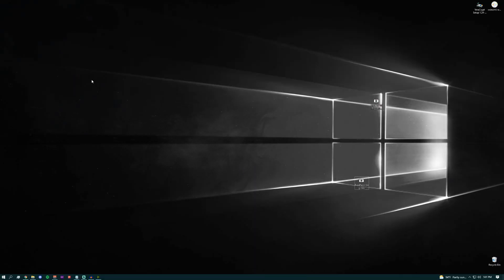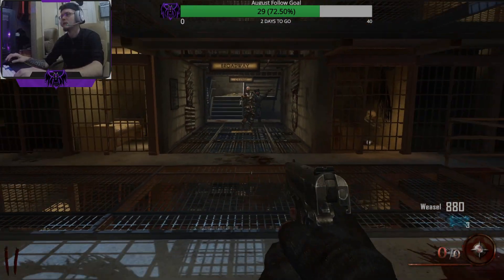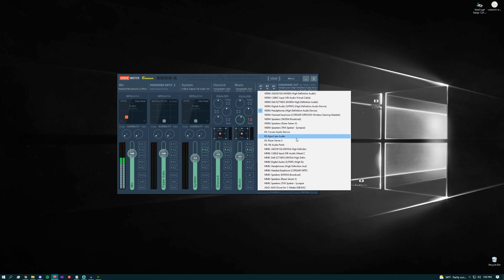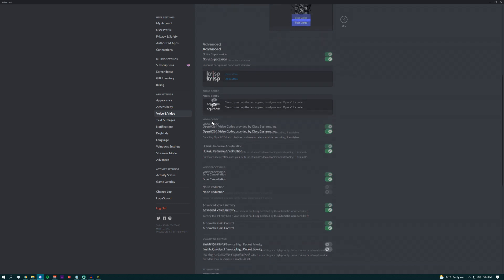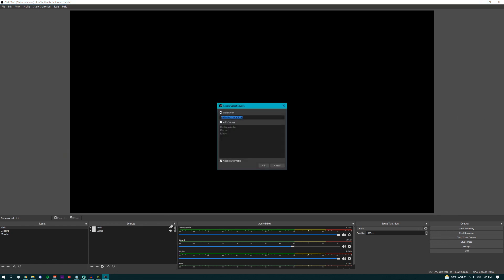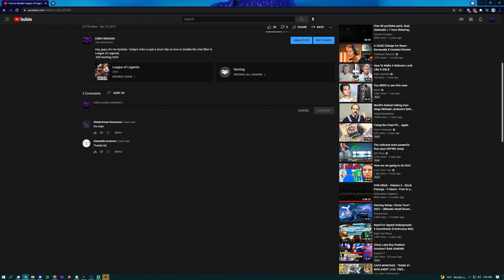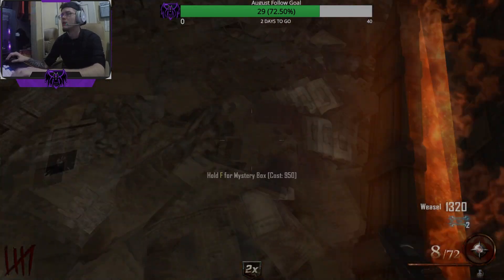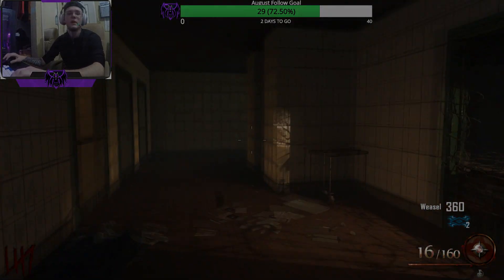Adjust Volumes For YOU, Not Your Recording Using VoiceMeter!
It's easier than you think to play copyrighted music and not get a DMCA strike on your Twitch or a copyright on your YouTube if you understand how to do it.

All Intros, Transitions, Voiceovers, and Gameplay are created by, or owned by "CNDR Dragon".
*Music is owned and freely used from @StreamBeats*

Downloads:

► HOW DIDN'T THEY CATCH ME! Car chase THEN on foot! GTA V RP

► How to seperate your audio for twitch, Voicemeter Tutorial, Voicemeter Bannana, Virtual Audio Cable, Twitch, Streaming, Twitch Streaming